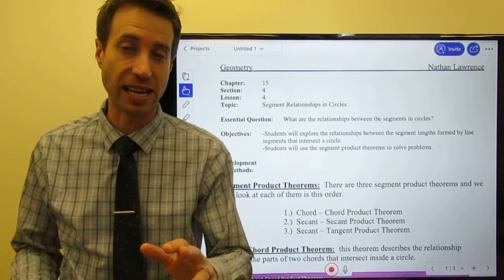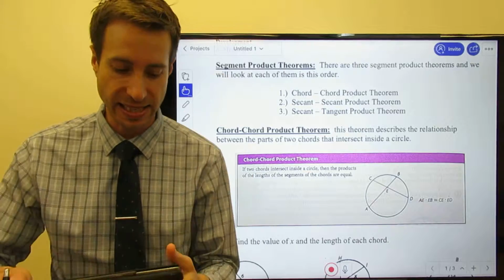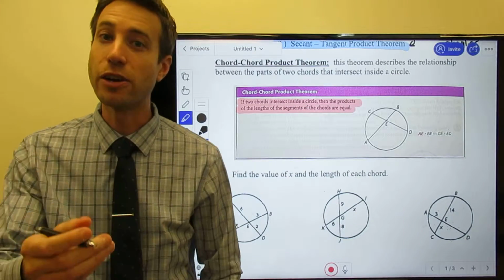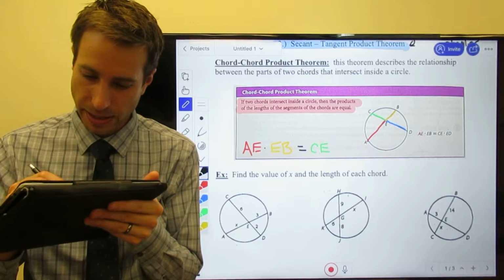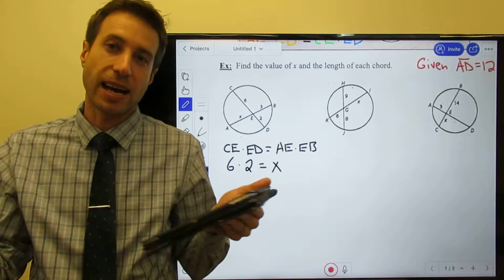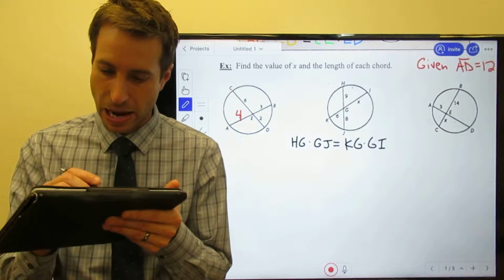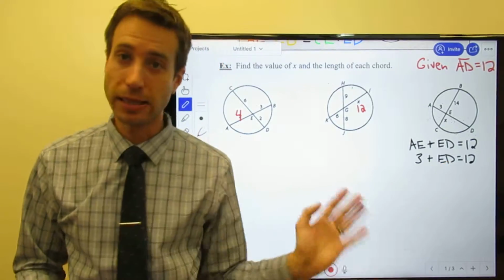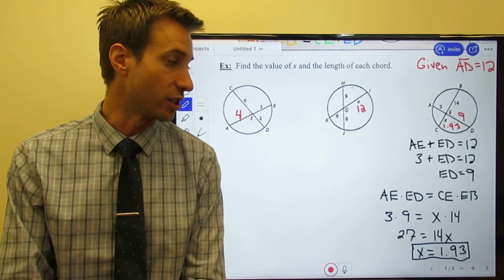Segment Relationships in Circles Part 1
Geometry Module 15 Section 4 Segment Relationships in Circles Part 1